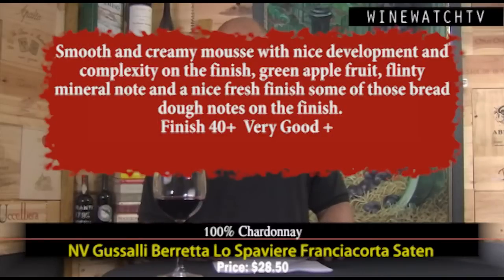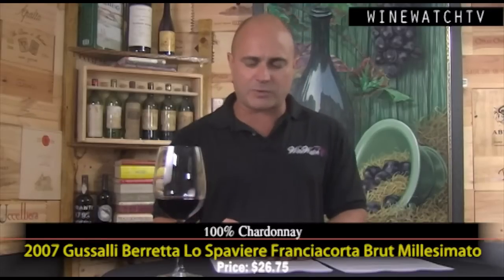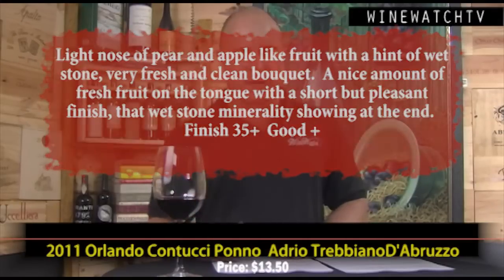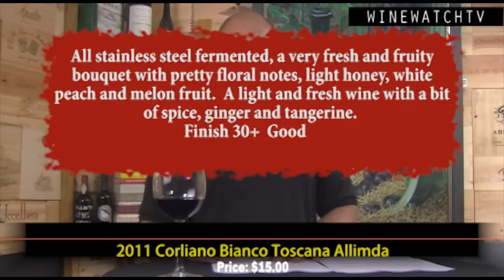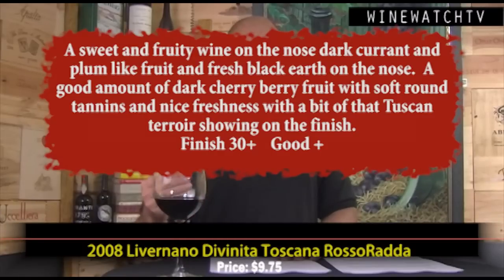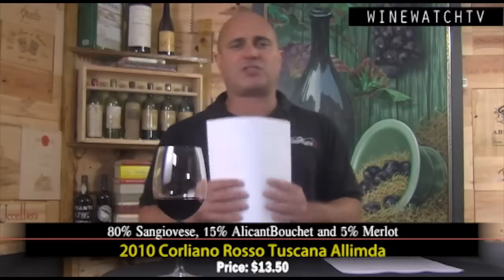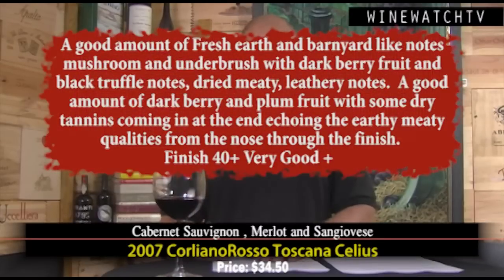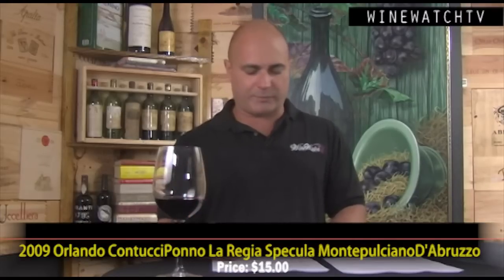What I Drank Yesterday -- Amici Imports